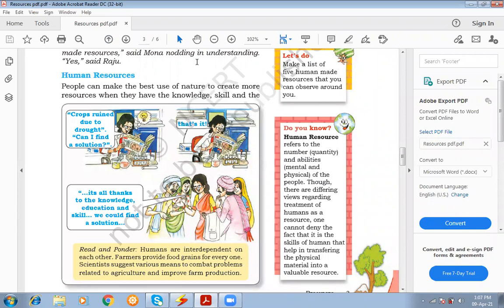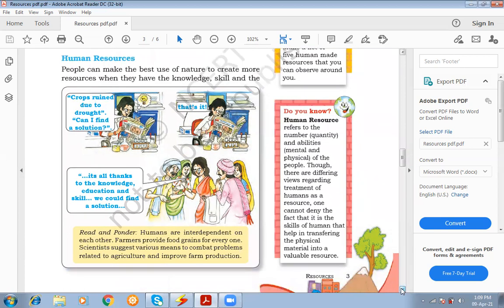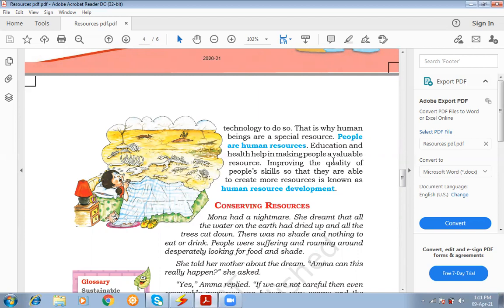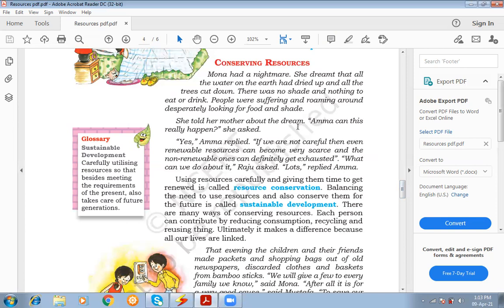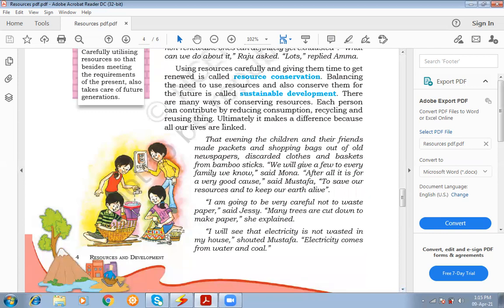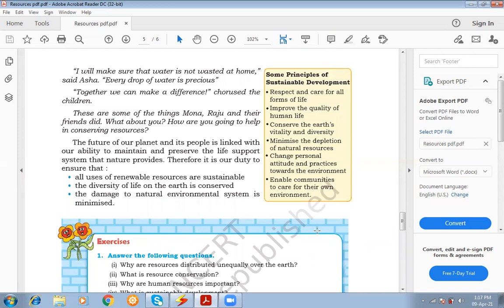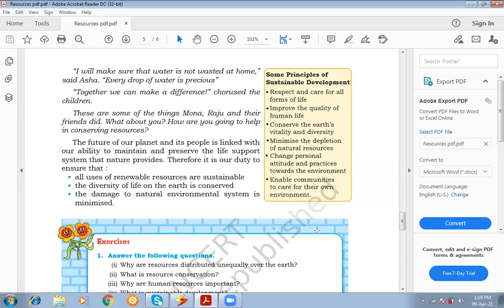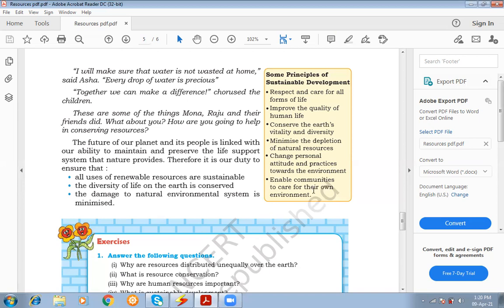Chapter- 1 Resources (Part IV)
Class VIII Geography 9 april